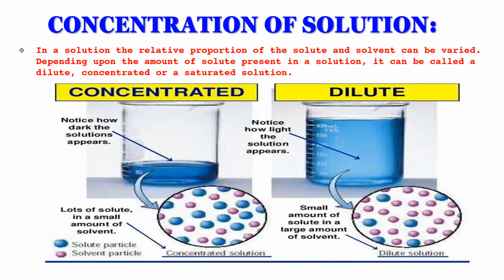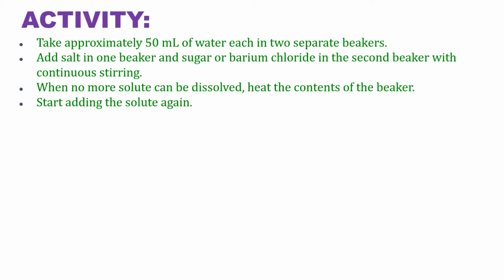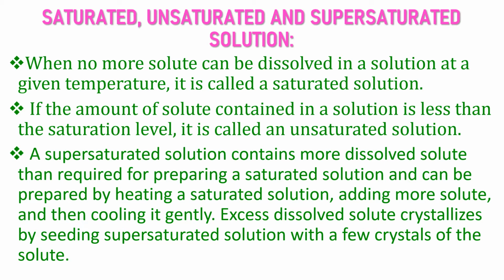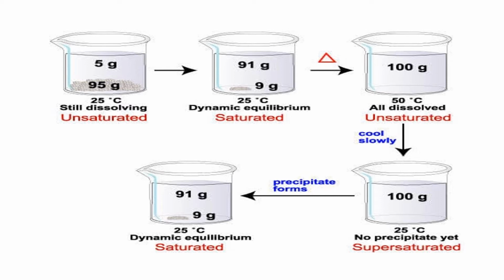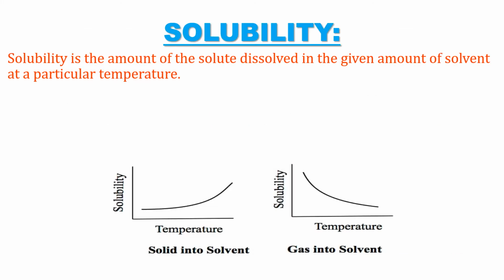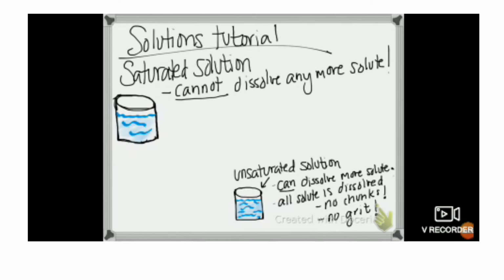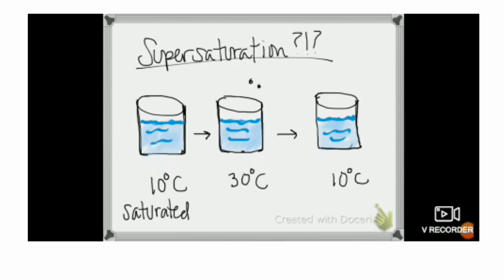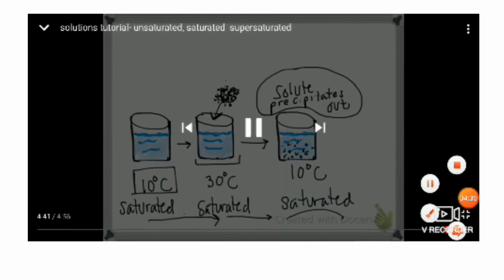2. IS MATTER AROUND US PURE_(DAY-4)_CL-IX_MS. PRIYA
2. IS MATTER AROUND US PURE
DAY-4
CL-IX
MS. PRIYA